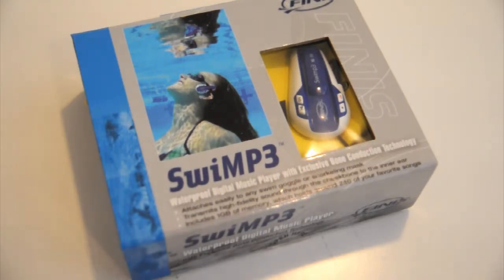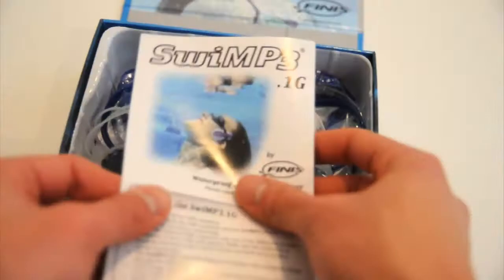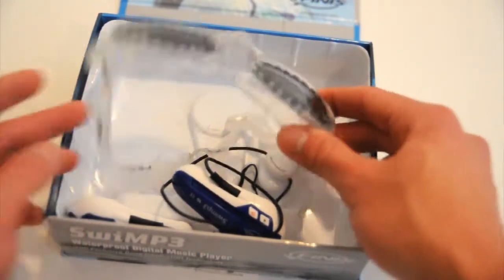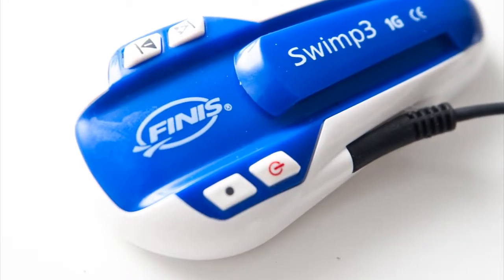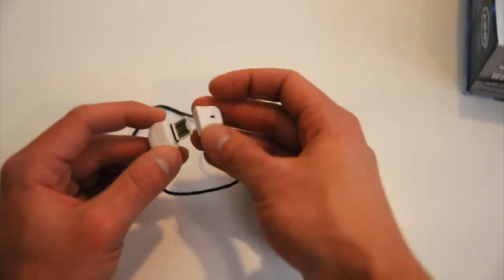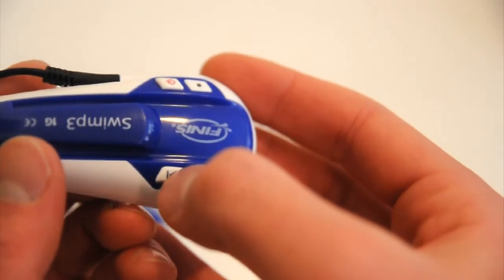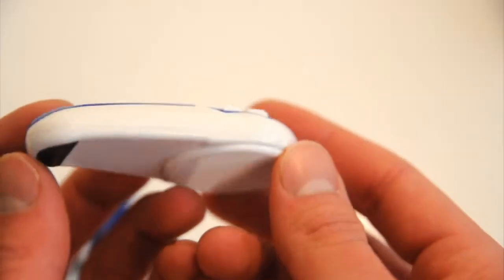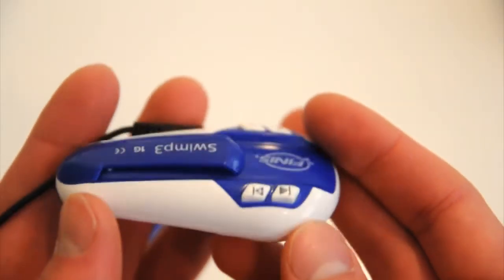Finis Swimp3 Review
where we take a look at the problems of underwater mp3 players in the past, and analyze how Finis tackled the problem with their bone conduction player.